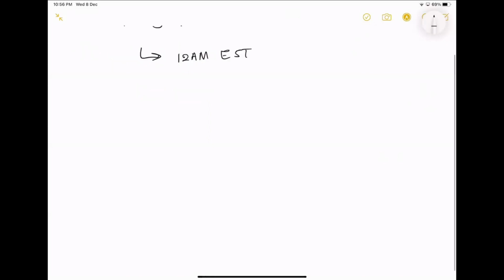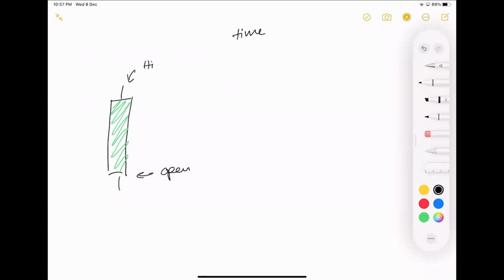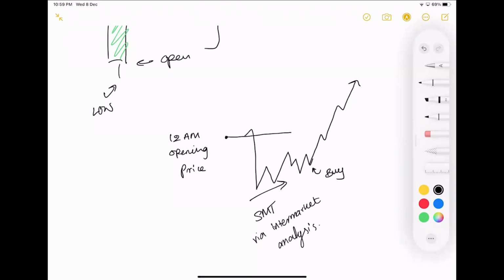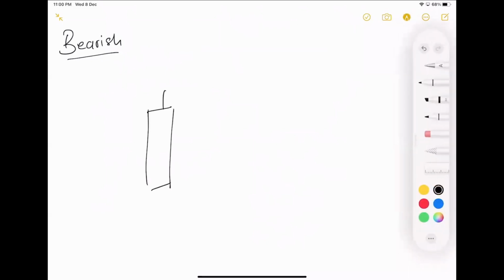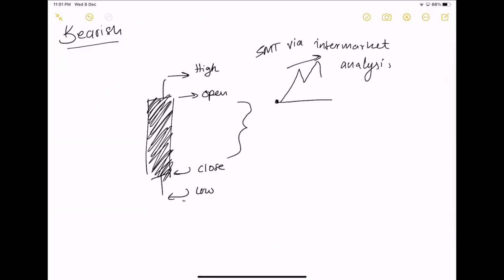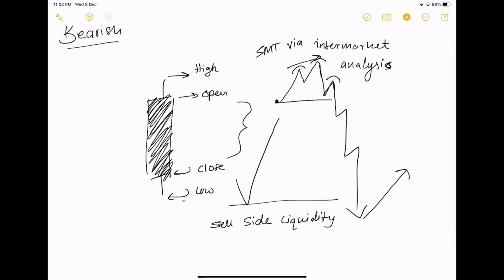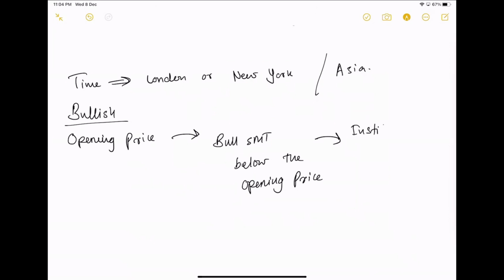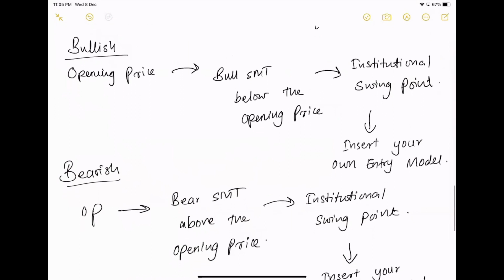The Third Thing I Look For In Price: The Opening Price + A Simple Model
In this Series I will be speaking about the various signatures I look for in price prior to taking a trade.

If you are interested in Mentorship OR my Live Streams in order to read price efficiently, you can join via: